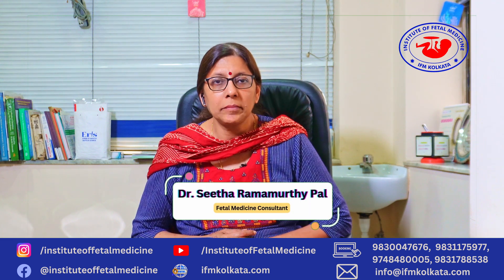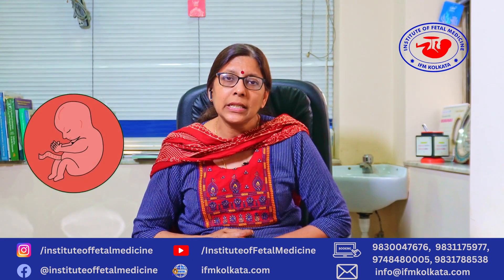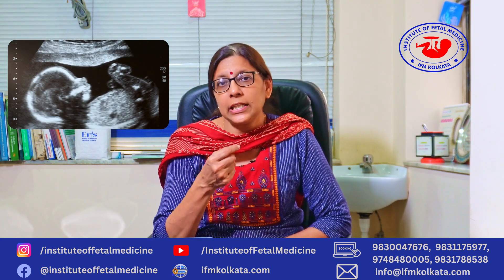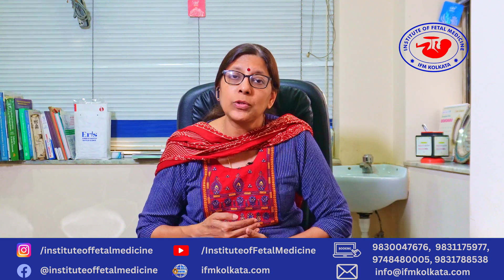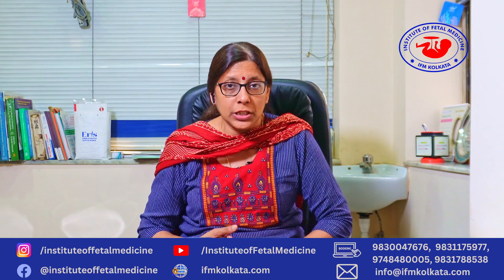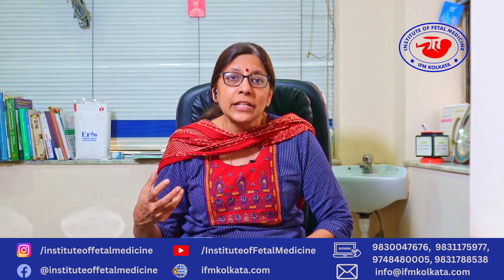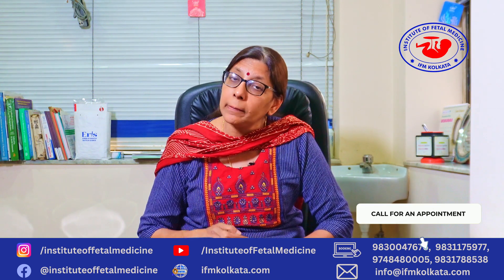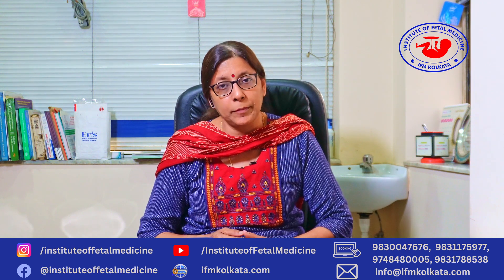Absent Nasal Bone in Pregnancy: What It Means for Fetal Health | Dr. Seetha Ramamurthy Pal | IFM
What does an absent nasal bone in pregnancy mean? In this video, Dr. Seetha Ramamurthy Pal unravels the complexities surrounding this significant prenatal finding. The nasal bone, which develops from the cartilaginous nasal chime, typically becomes visible on ultrasound between 9 to 10 weeks of pregnancy. It appears as a distinct white line beneath the fetal skin in the profile view.

While the absence of a nasal bone can be a normal physiological variation in certain populations, such as Southeast Asians and residents of India’s northeastern regions, it is also a critical marker for chromosomal abnormalities like Trisomy 21 (Down syndrome).

Dr. Pal emphasizes the importance of assessing the nasal bone during the first trimester and outlines the follow-up procedures if it is absent. She explains that if the nasal bone remains absent at 16 weeks or during the detailed anatomy scan, the risk of Down syndrome or other chromosomal conditions increases, prompting the need for definitive diagnostic tests.

This video provides a thorough explanation of the importance of nasal bone assessment in prenatal care, helping expectant parents understand the implications and the next steps in such cases.

Institute of Fetal Medicine, Kolkata

152, Shyama Prasad Mukherjee Rd, Kolkata, West Bengal 700026
Kalighat Metro gate No. 9, Rashbehari crossing